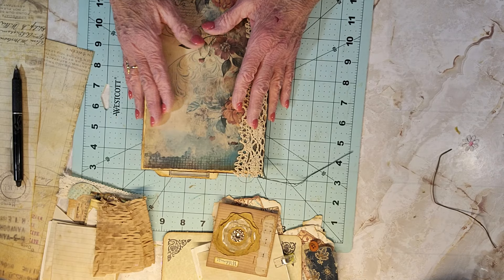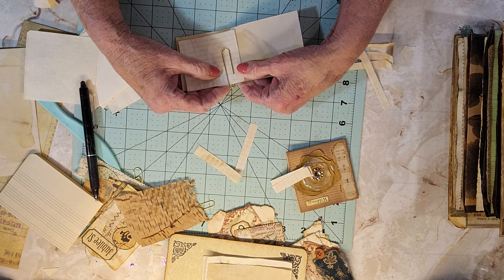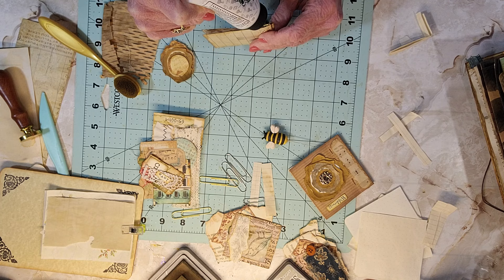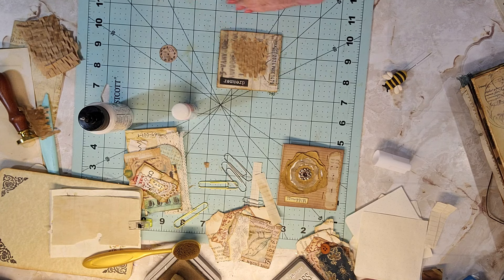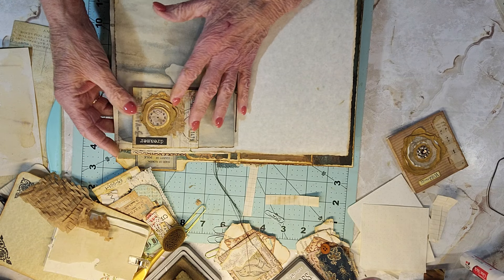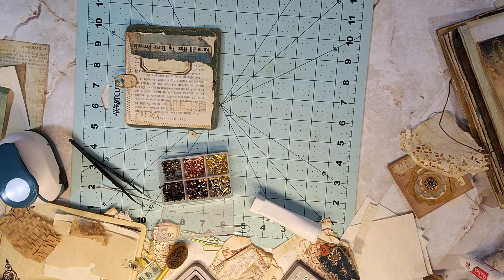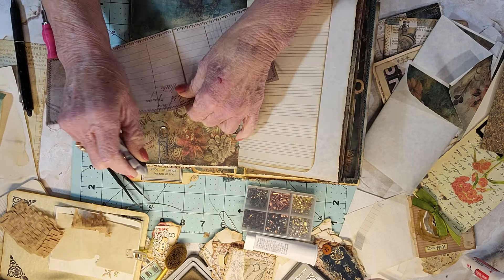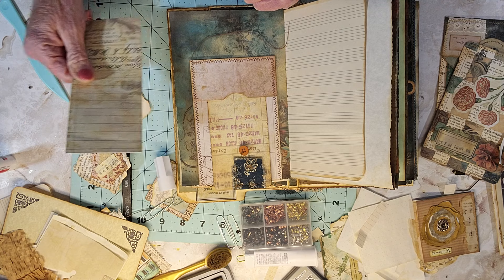3000 Subscribers Giveaway Junk Journal * Watch for upcoming details 🥳 Altered Paper Clip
Just to let you know, my video is upside down, but I think you can still see what I am doing! When I went to edit, my phone wouldn't let me! 🙁

Thanks for tuning in to my channel! I hope my videos have been motivating and inspiring for you. Just to clarify, my videos are not tutorials, but rather a platform for me to share my journals and my passion for creating ephemera. If you're interested in purchasing one of my journals, please visit the link provided. I also have a Facebook group called Junk Journal in a Day, where we can connect and share ideas.